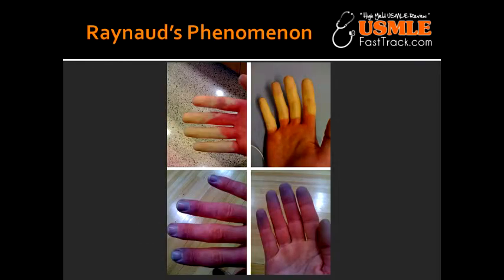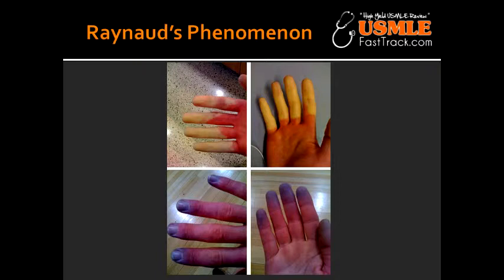Raynaud's Phenomenon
arteriolar vasospasm, emotional stree, raynauds disease, raynaud's syndrome, mixed connective tissure disease, SLE, lupus, CREST, systemic sclerosis, First Aid, for, USMLE, Step 1, wiki, define, wikipedia,